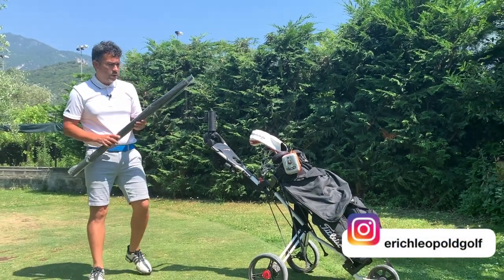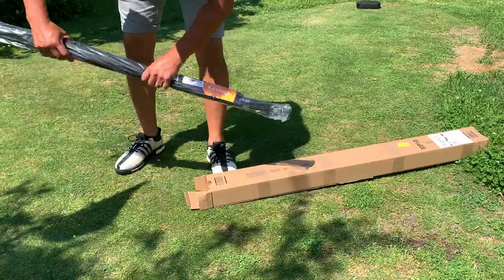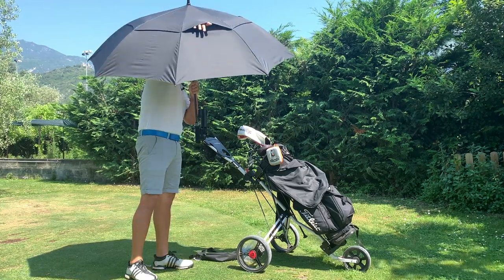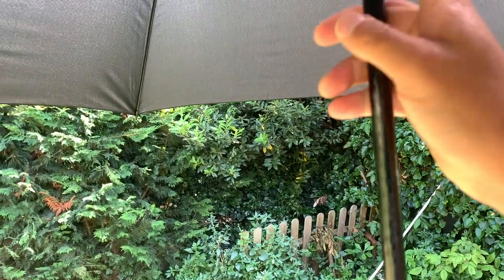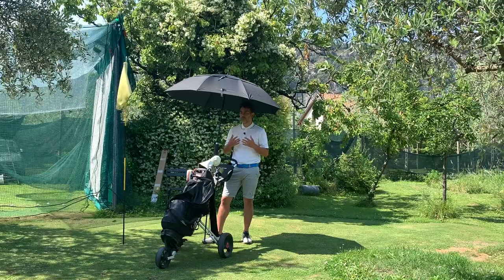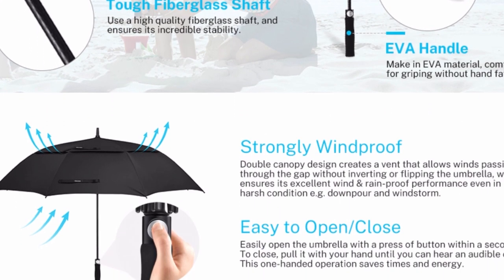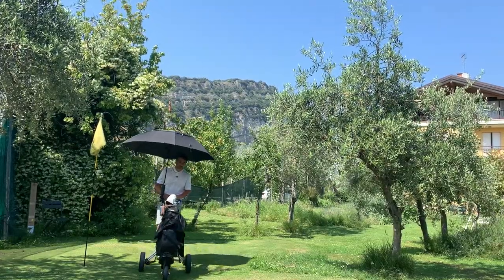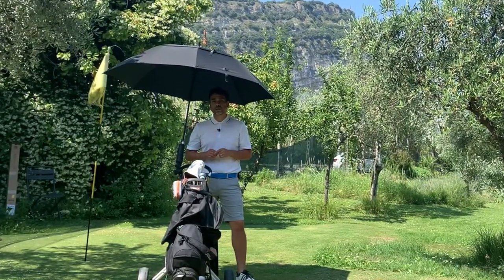Golf Umbrella Gonex | Product Review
Product review of the GONEX golf umbrella tested in my backyard.

A very nice extra large golf umbrella, automatic open travel umbrella with windproof,water proof double canopy.

🎵 Track Info:

Title: The Truth_Anno_Domini_Beats; Intro and outro: Uh_Oh (non copyright music)

erichleopoldgolf